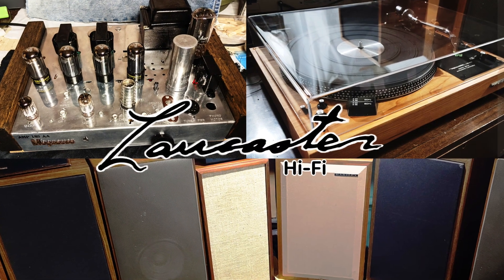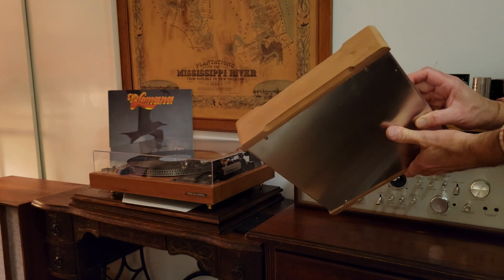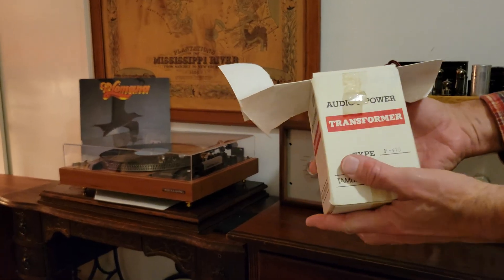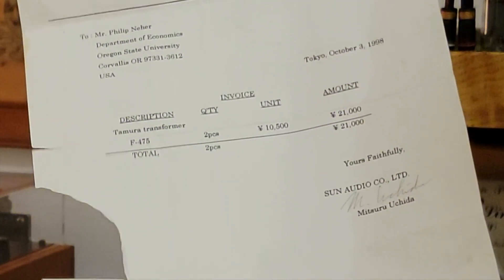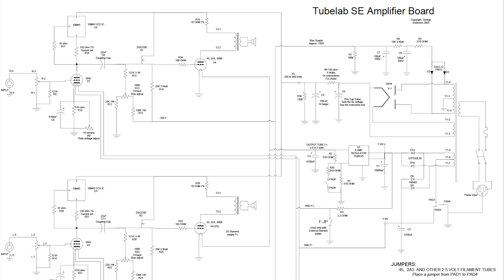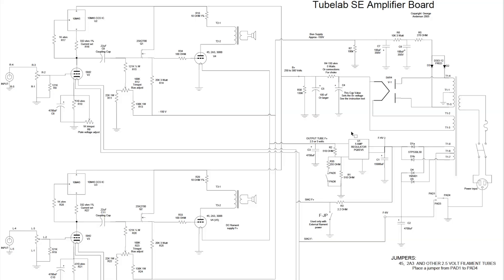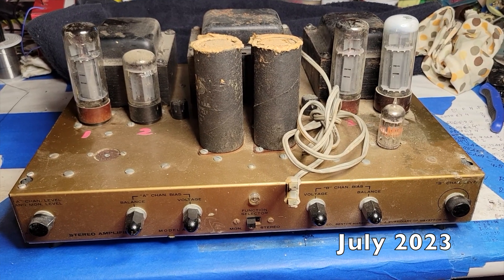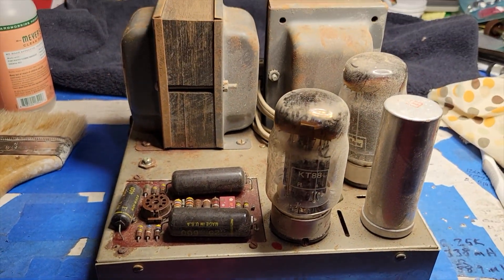I Must Build an SET Tube Amp With Type 45 Triodes! Why?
Single-ended triode (SET) amplifiers with Type 45 triode tubes are special, and two amazing gifts, a pair of Tamura output transformers and a blank aluminum chassis, obligate me to make a special amplifier.